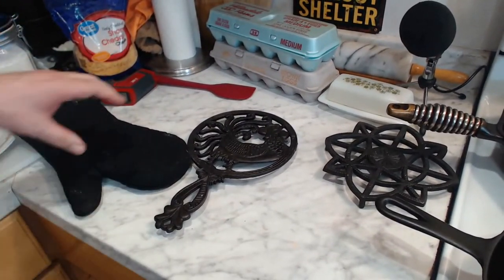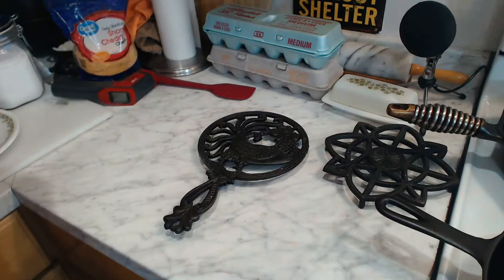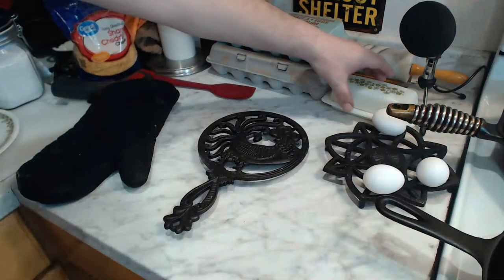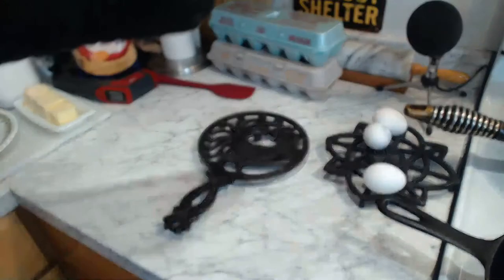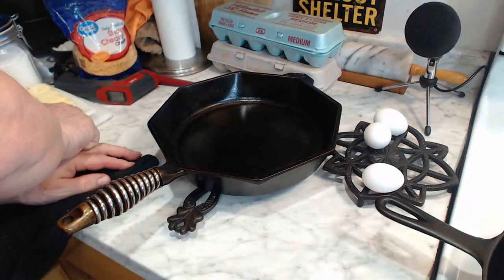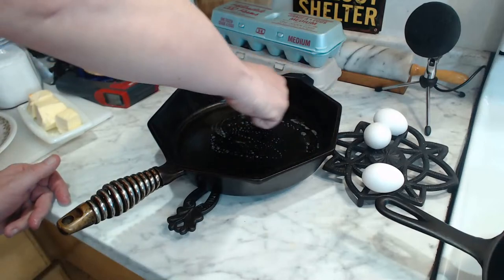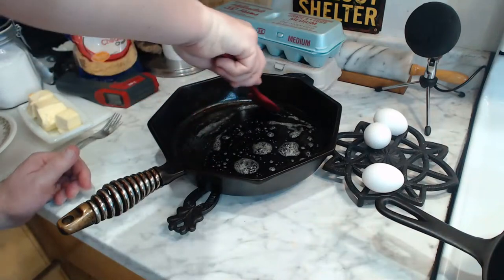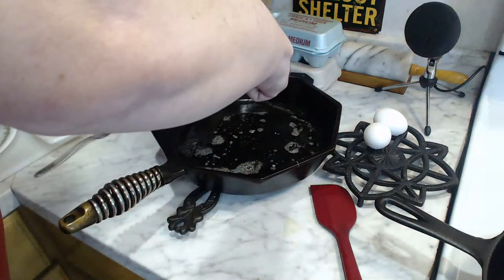Thin Cast Iron vs Thick